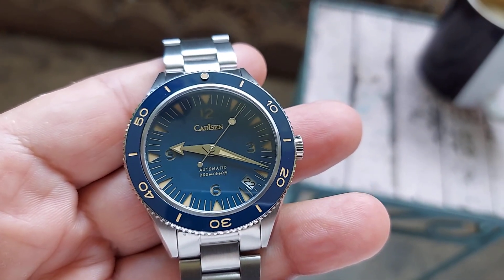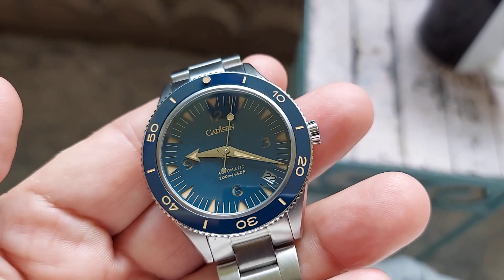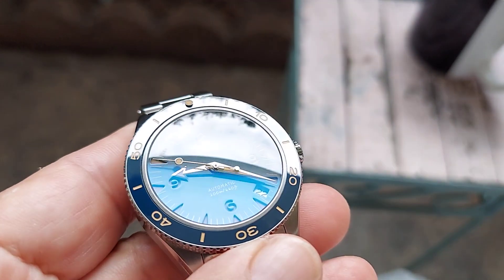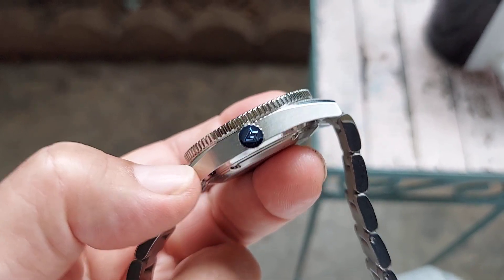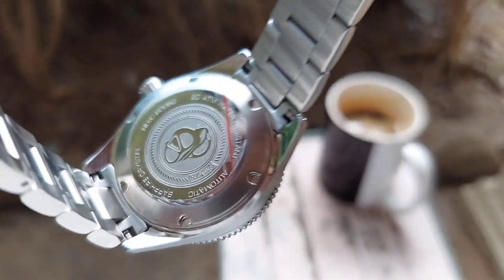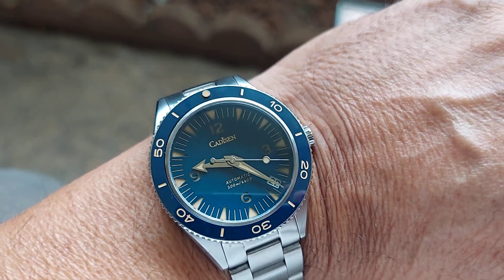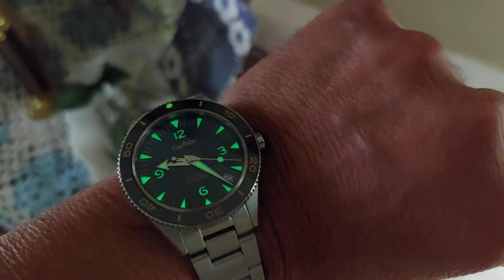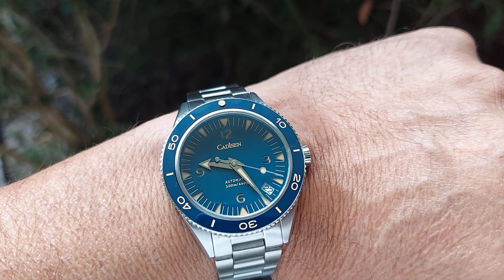Cadisen C8208MWWU ( Seamaster 300 Homage ) Wristwatch Review .